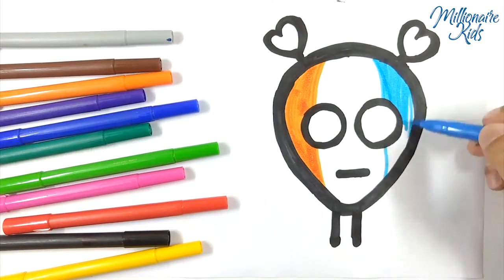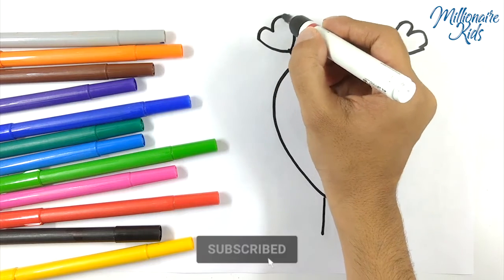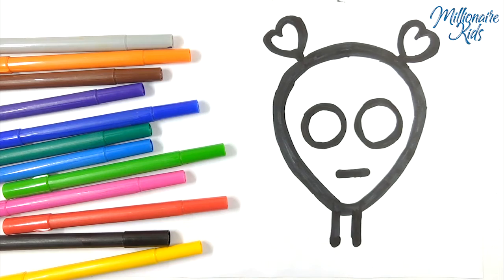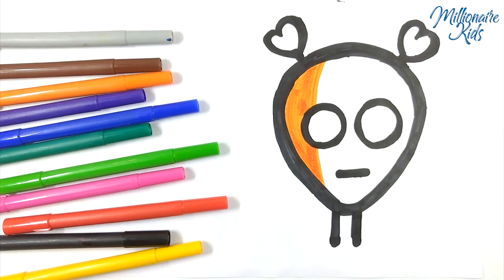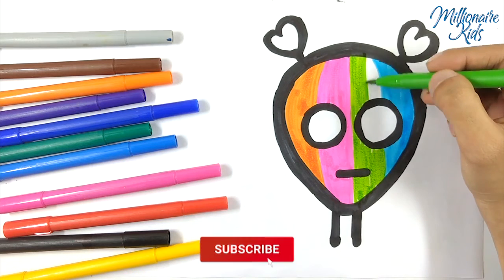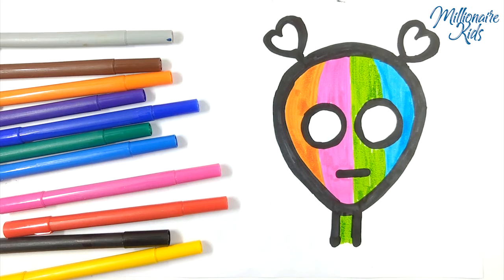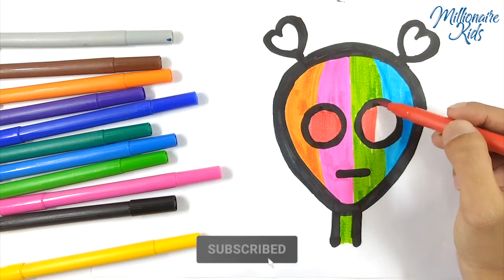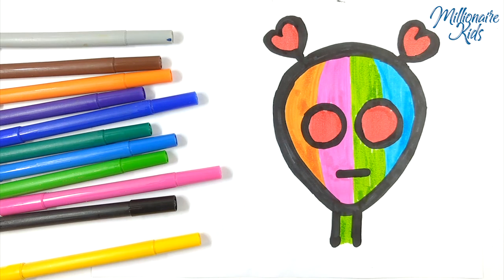Alien | coloring and drawing how to draw paint & color for kids children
Welcome to Shape art by “Millionaire Kids”,

We made Shape Art, coloring pages, for kids with fun and creative. Our videos help kids to learn shapes, color, number, alphabets and many things. We will create different shape art and sometimes same shape art with different color combination.
that helps kids to remember faster color and shapes.

Millionaire kids channel is completely safe for kids.

Other Videos From Millionaire Kids